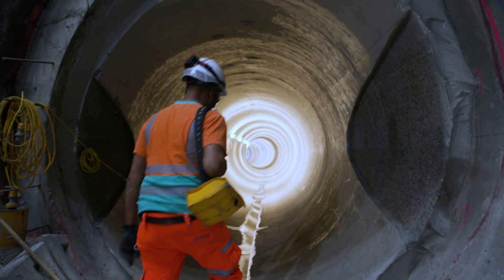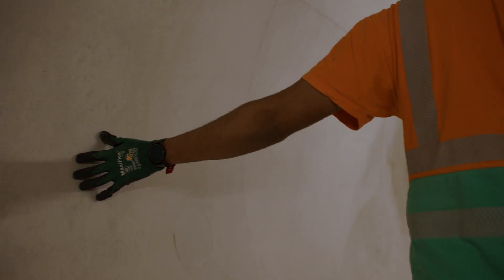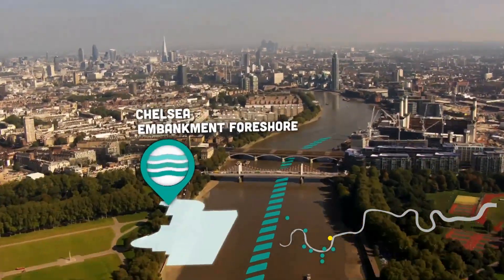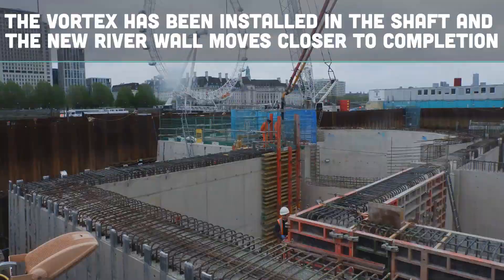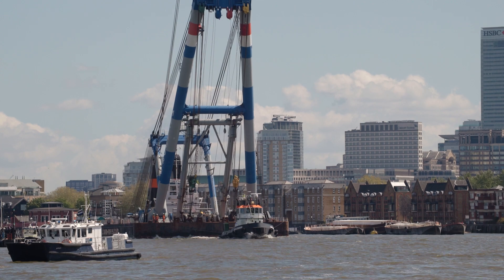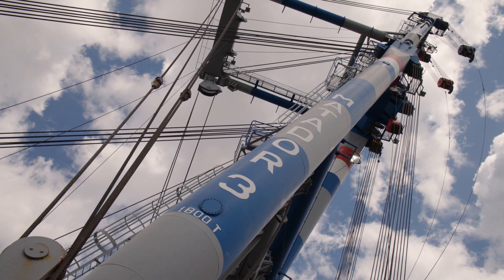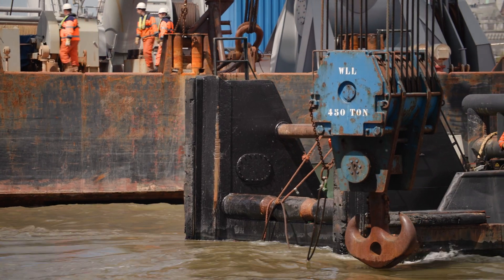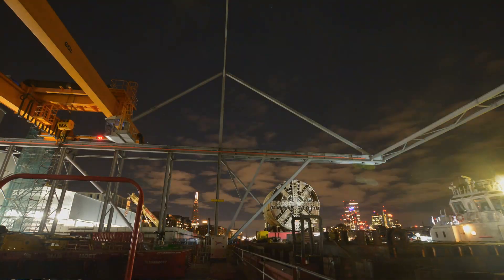Tunelling machine Ursula lifted from site via an ENORMOUS floating crane: LONDON'S SUPER SEWER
Watch as TBM Ursula is lifted from site via an ENORMOUS floating crane! We also have an on-site update from Carnwath Road and loads of  updates from right across the project.

0:00 - Intro
0:16 - Barn Elms
0:30 - ON SITE at Carnwath Road
1:48 - Chelsea
1:57 - Albert Embankment
2:06 - Victoria Embankment
2:16 - Blackfriars Bridge
2:26 - ON SITE at Chambers Wharf
4:21 - King Edward Memorial Park